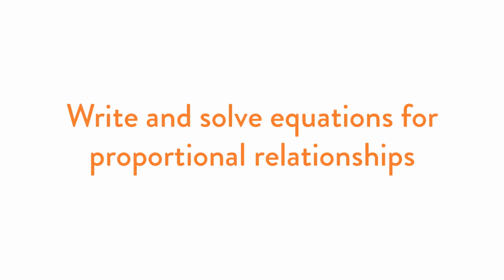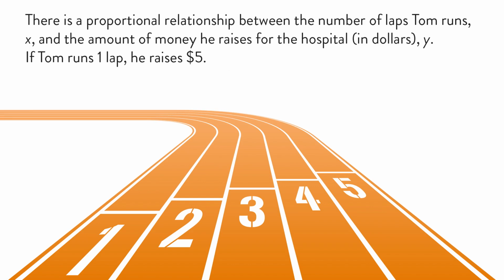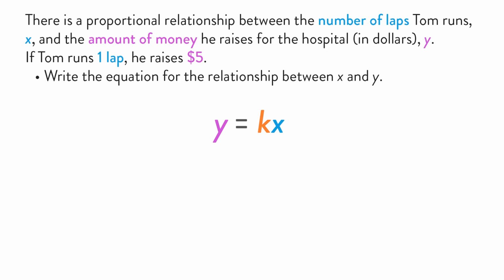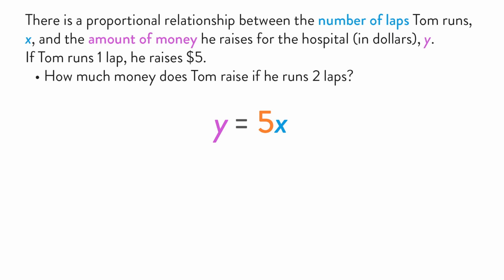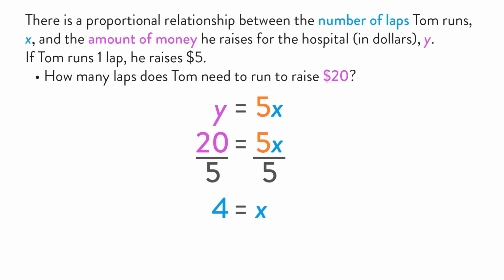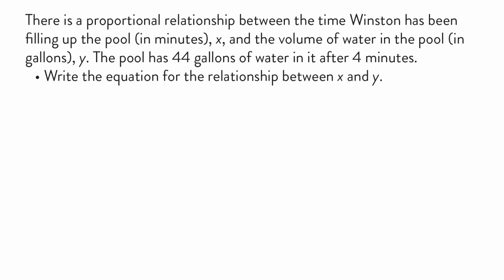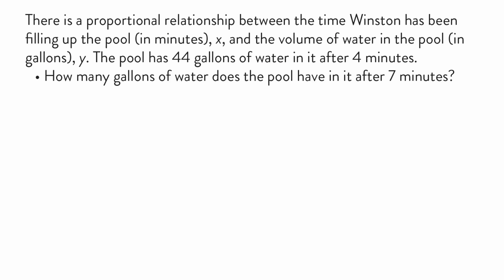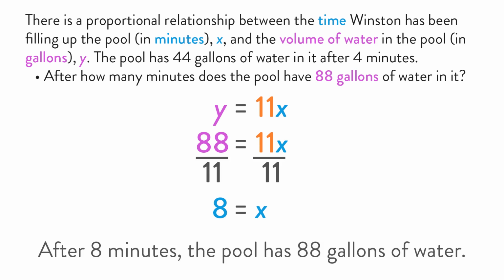1 6 IXL Write and solve equations for proportional relationships 7th